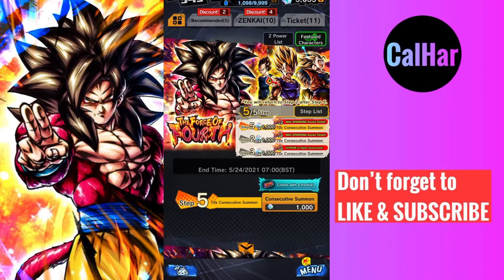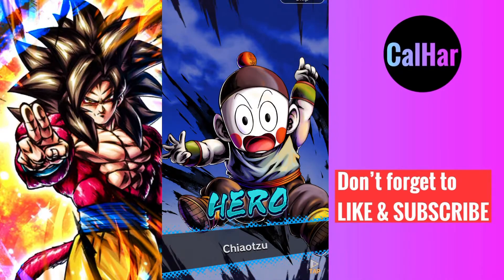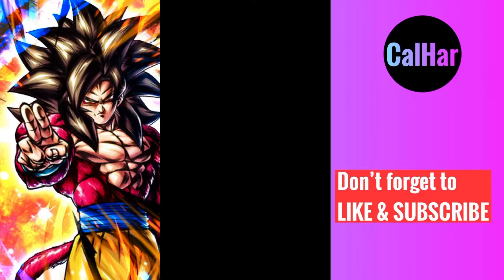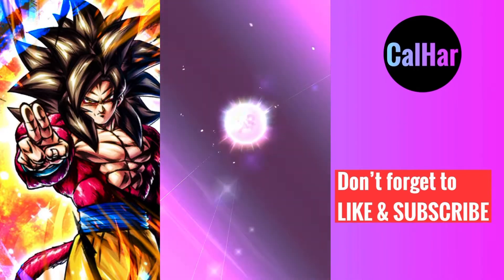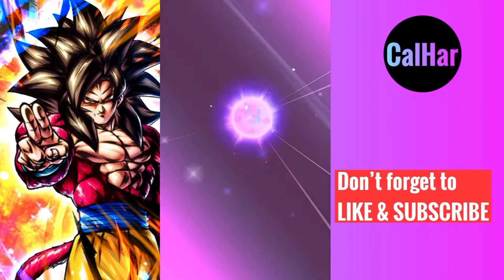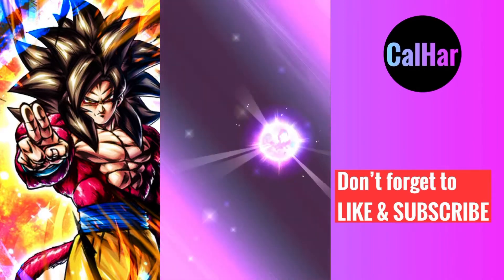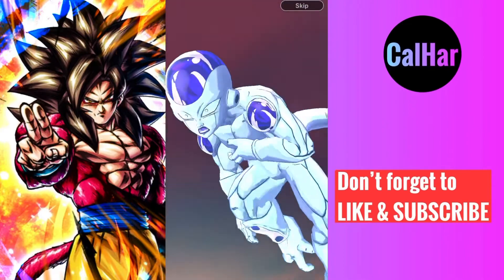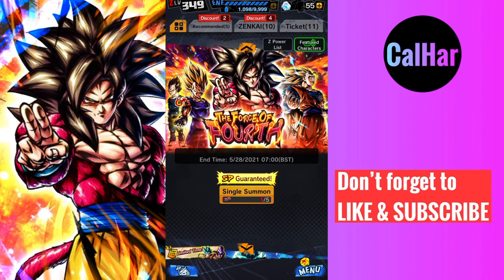(Dragonball legends) LF Dragon fist SSJ4 GOKU SUMMONS!! *5000 CC* LEGENDS LIMITED SPARKING PULL?! 😲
5K CRYSTAL SUMMONS for the BRAND NEW SSJ4 GOKU LEGENDS LIMITED SPARKING!!! DB Legends summons!!

Super SAIYAN 4 with NEW LF using the DRAGON FIST !! Can yes pull him !! Due to an issue with the shop ended up paying for more crystals than expected 🤔

LEGENDS LIMITED SPARKING PULL!! LF character incoming !!

Looking for LF SSJ3 GOKU in order to finally ZENKAI him and the main man SSJ4 GOKU of course!